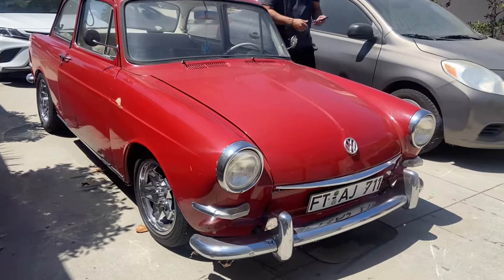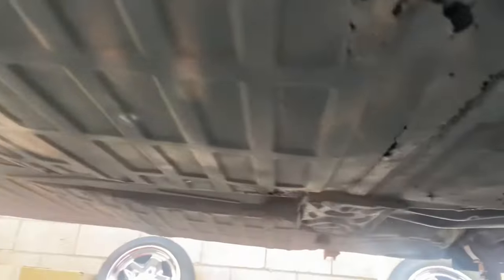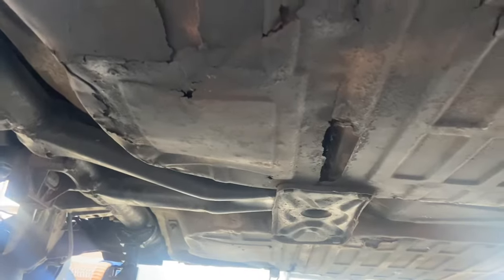1965 Volkswagen Notchback, ( RARE FIND ) 🔥 Watch Transformation 🤙🏽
65 Notch Available Asking 27k